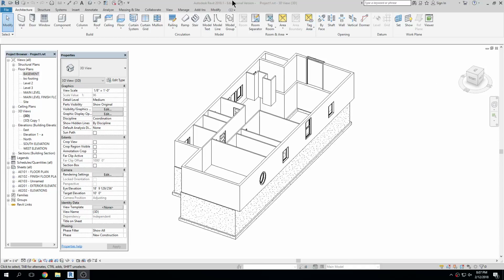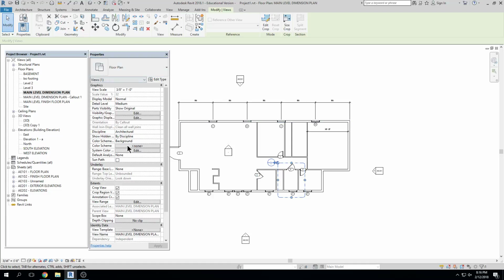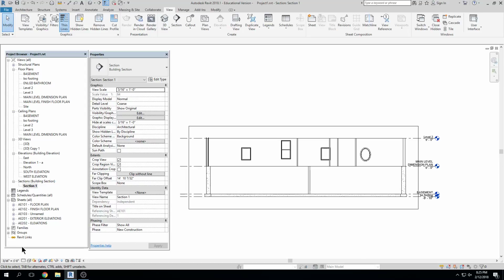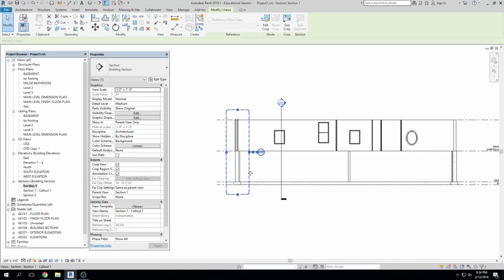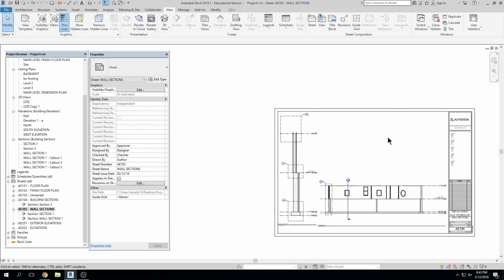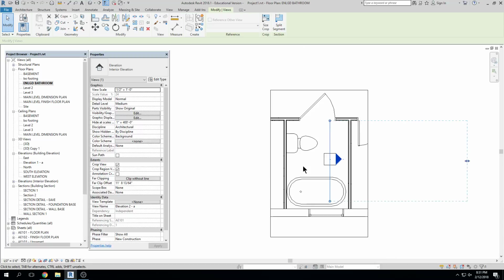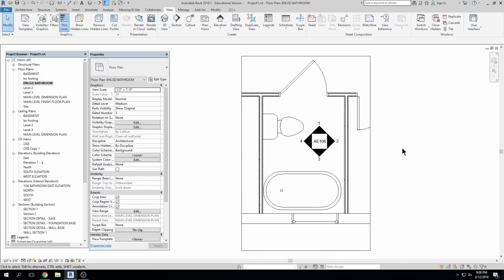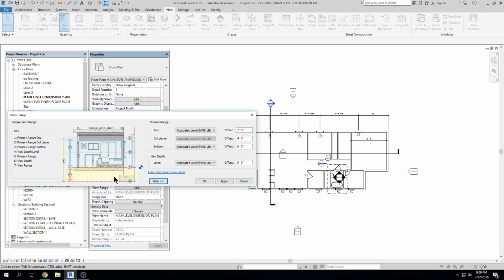12 Feb RVT callouts and views